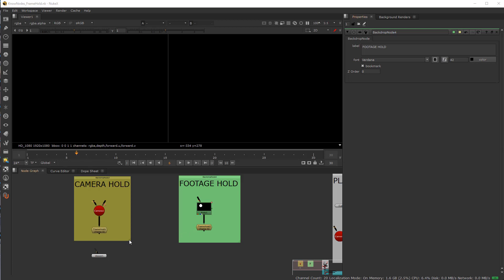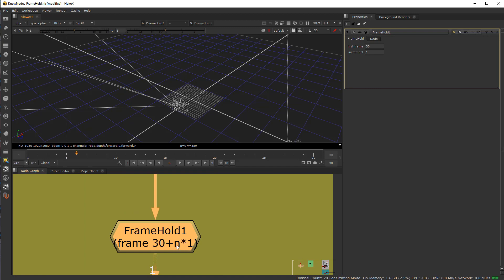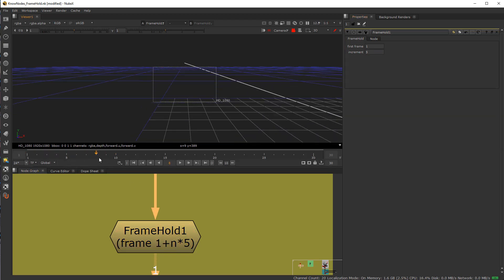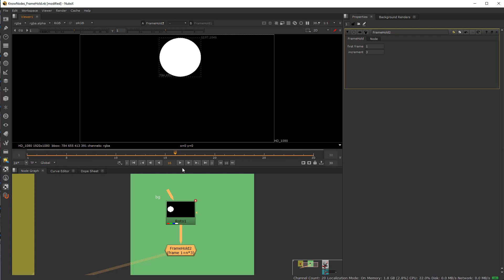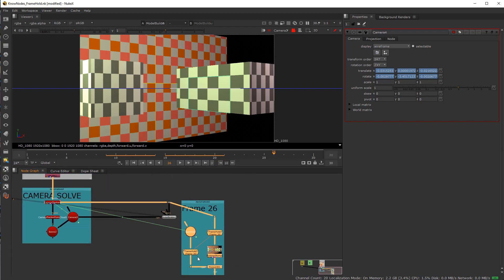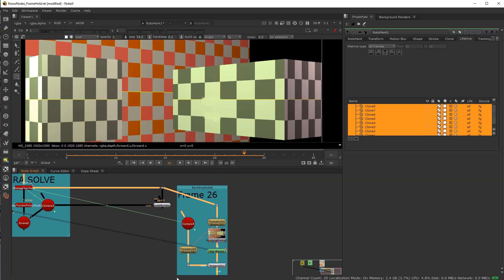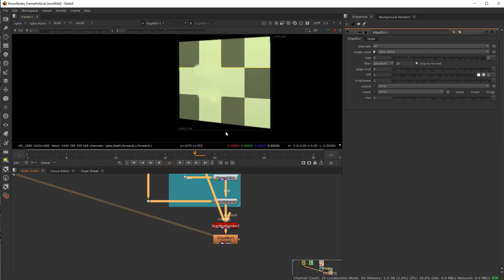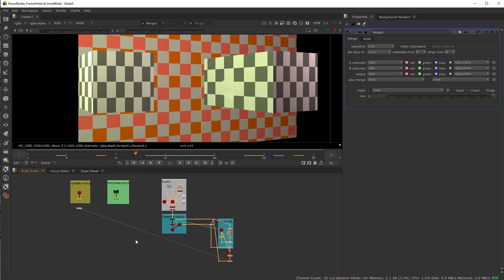Know The Nodes 3: Frame Hold Node in Nuke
This Tutorial covers the FrameHold Node in Nuke.
We also get into clean plating in Nuke with Camera Projection.